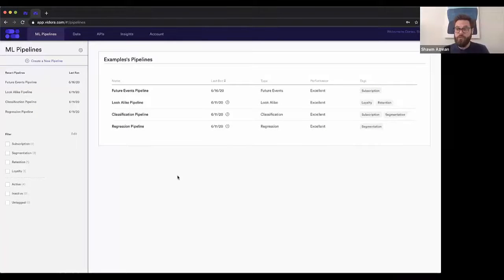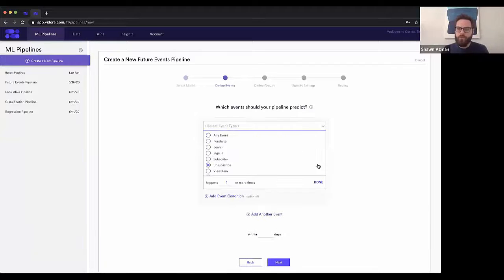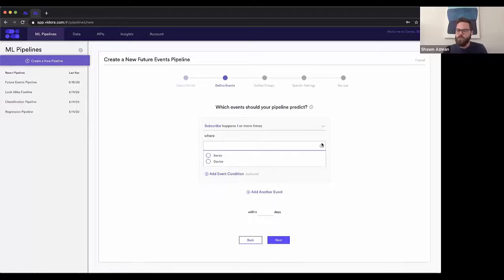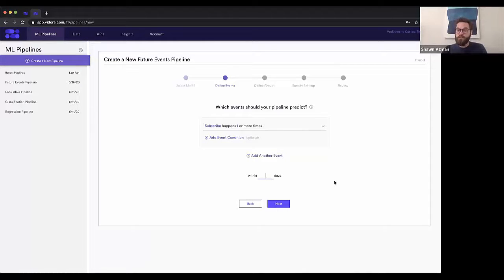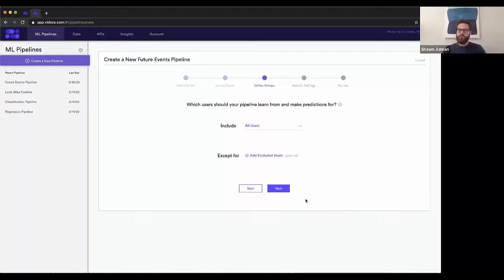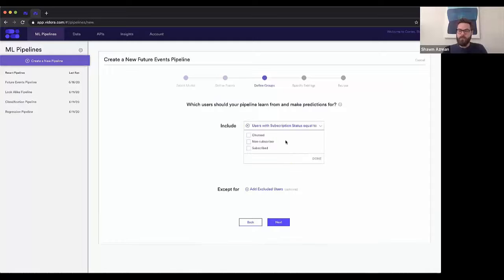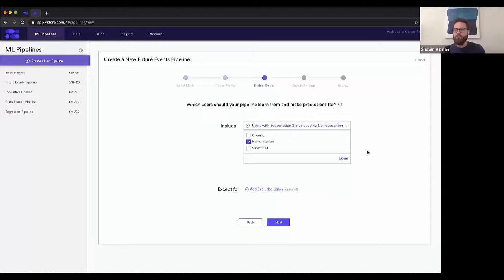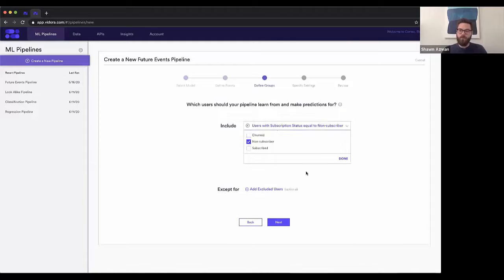Anonymous to Registered [Part 2]